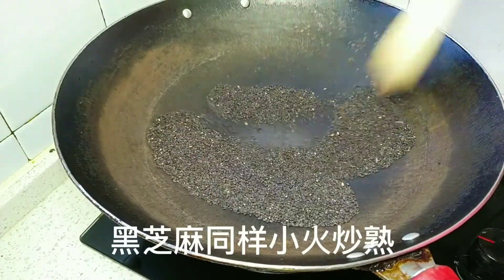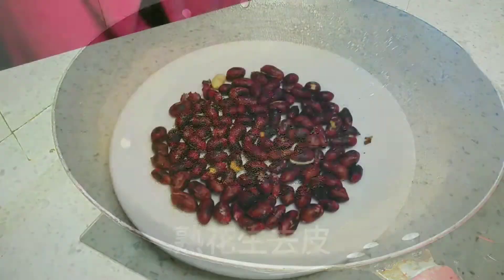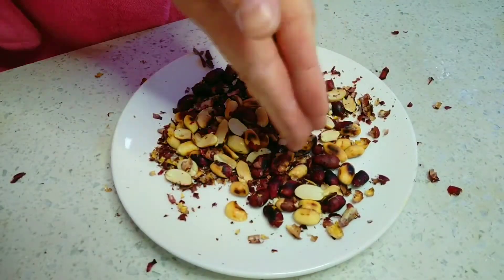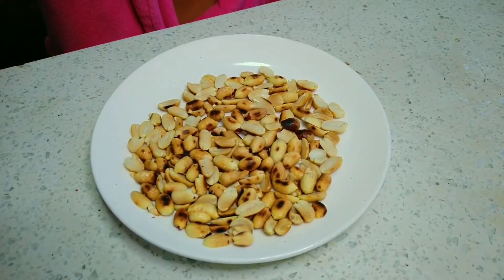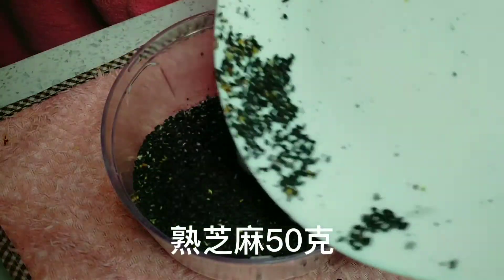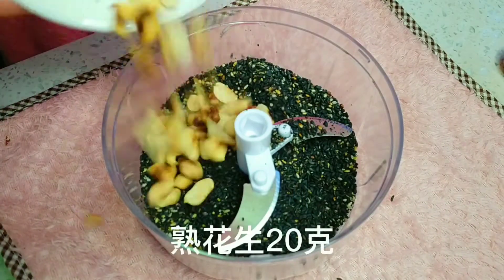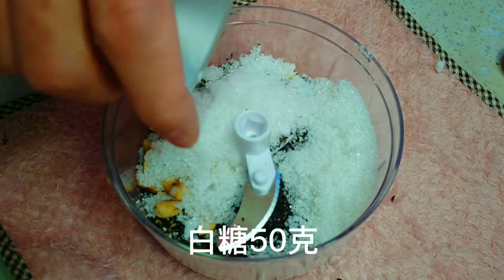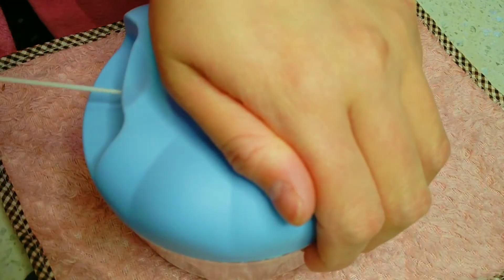黑芝麻汤圆｜汤圆？元宵？不管它叫啥，做着简单吃着好吃就行